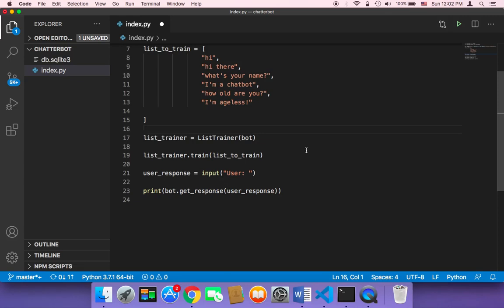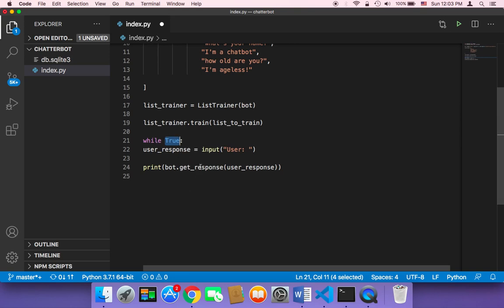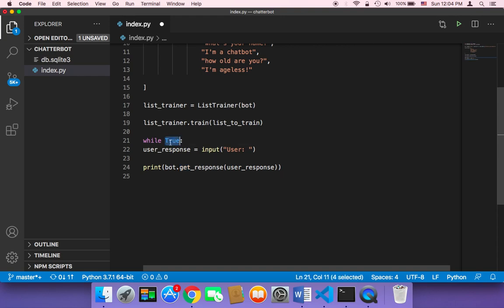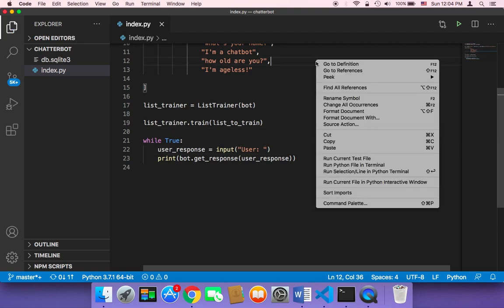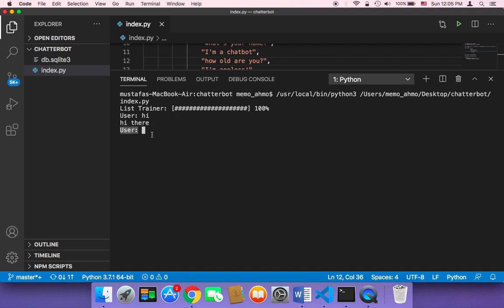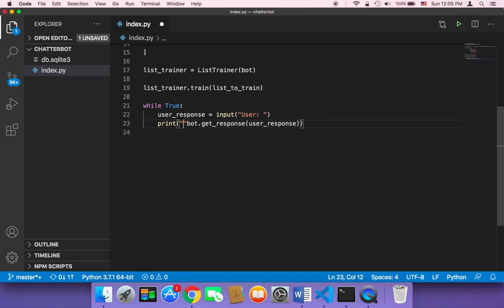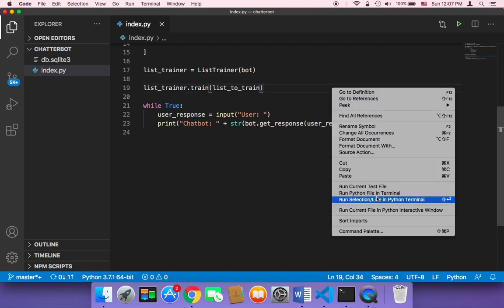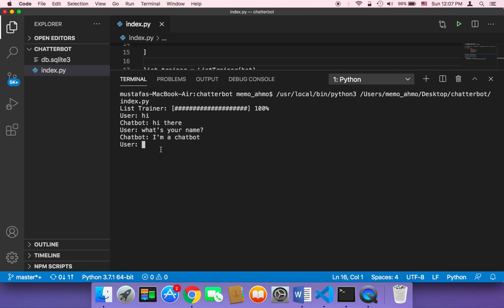Create Chatbot Using Python Part 9